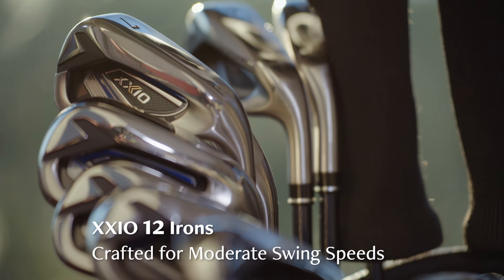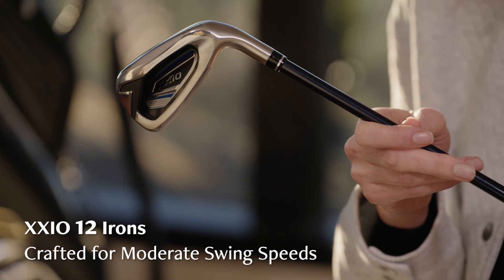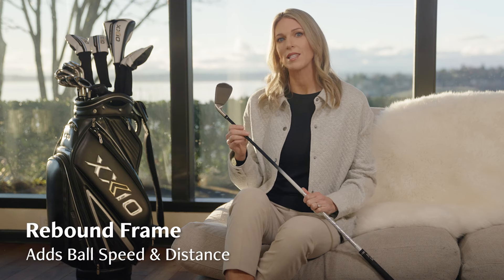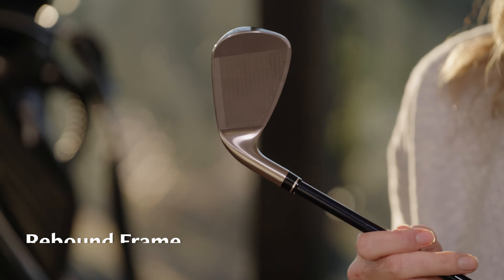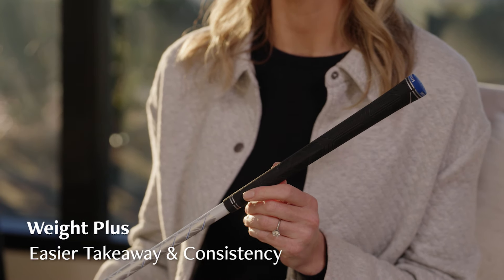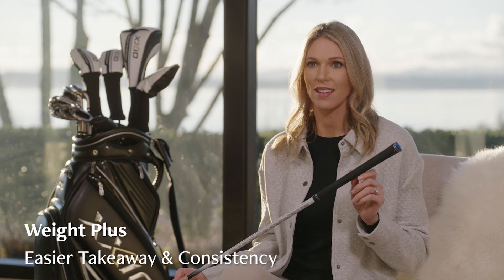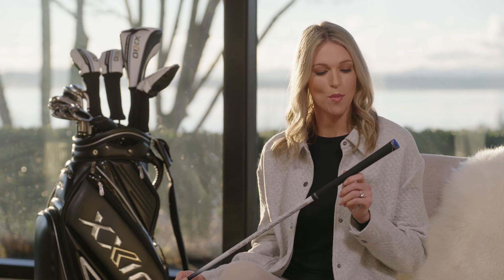Experience the Award-Winning XXIO 12 Irons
Designed specifically for golfers with moderate swing speed, strike it pure with the new XXIO 12 Irons, an ultra-lightweight option that feel incredibly easy to swing. Awarded a Golf Digest Hot List Gold Medal in 2022, experience the difference with XXIO 12 Irons.